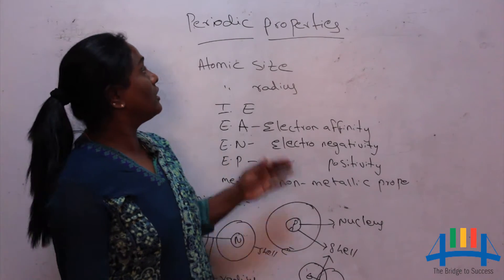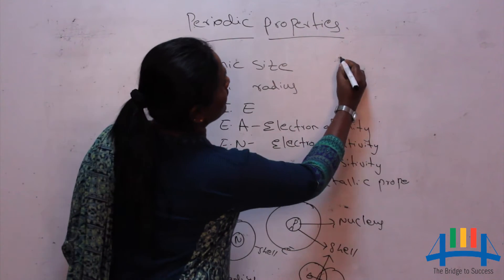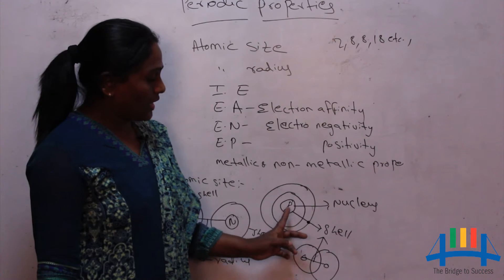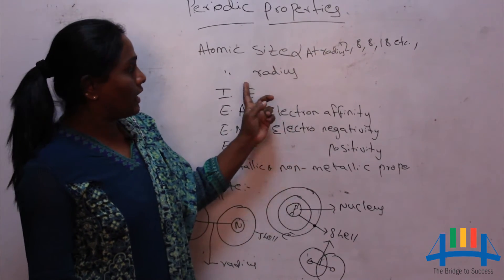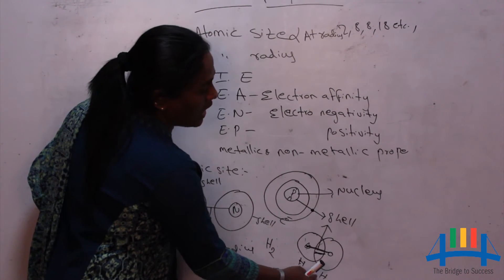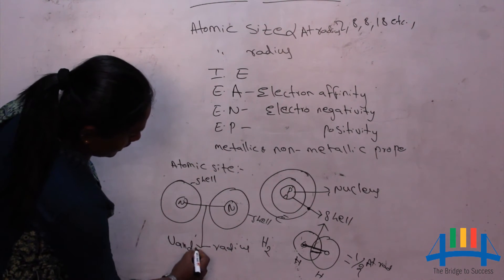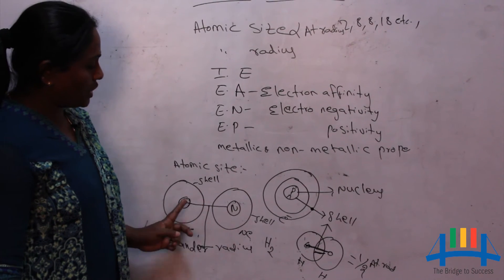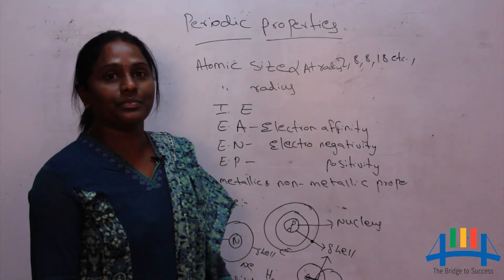Periodic Properties (Chemistry class 7,8,9,10)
This video covers the periodic properties